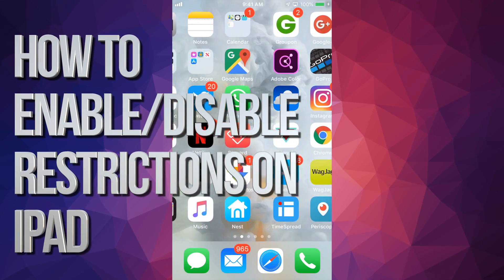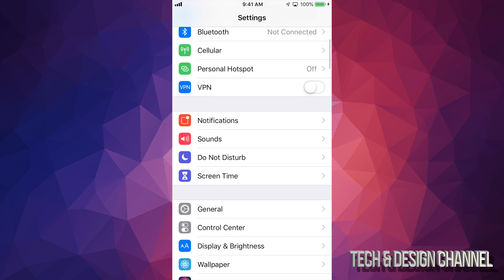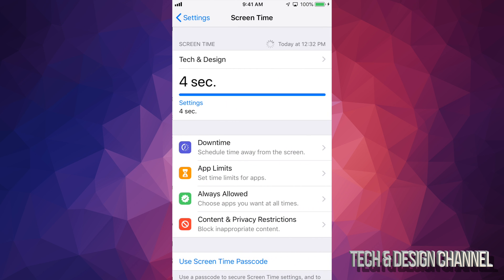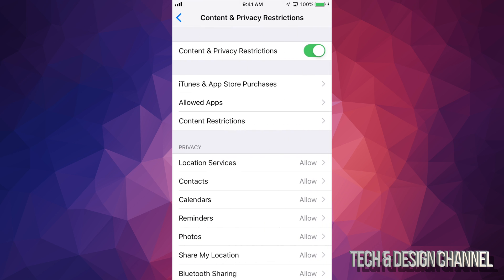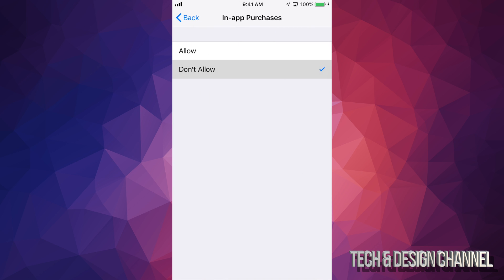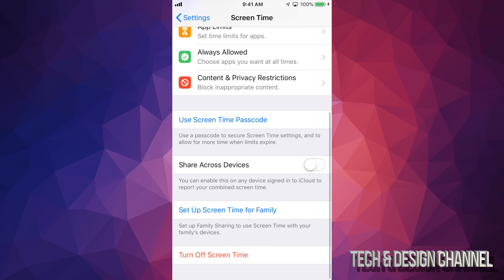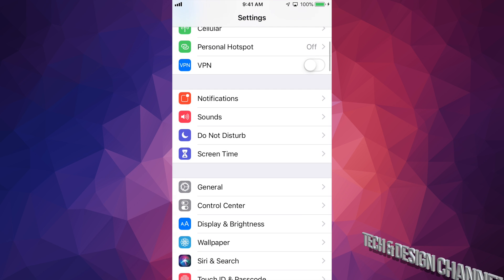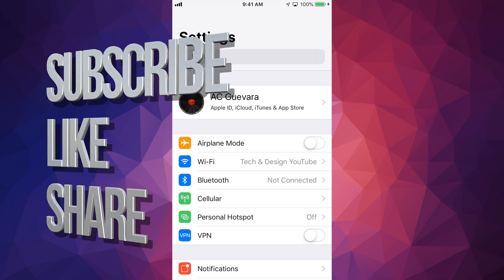How to enable/disable restrictions on iPad | iPad mini, iPad Air, iPad Pro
Restrictions On/Off on iPad